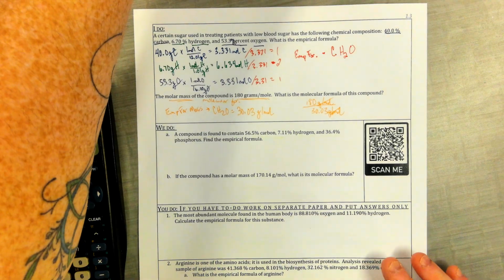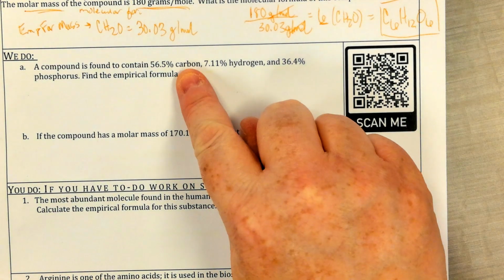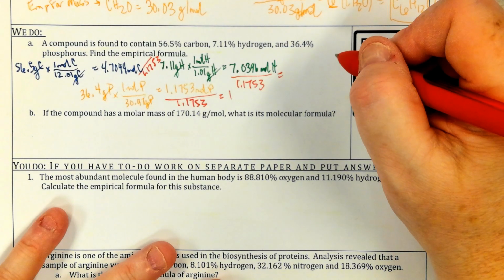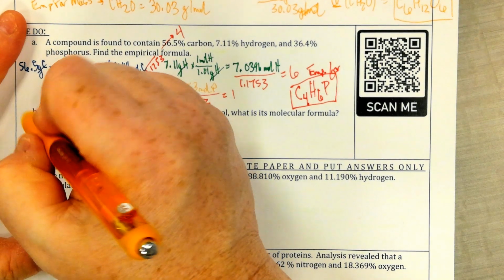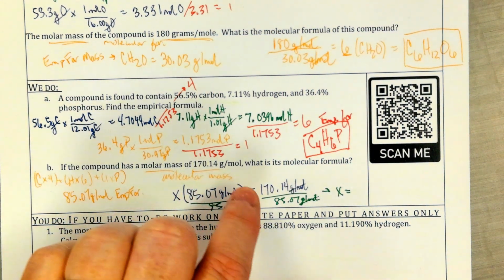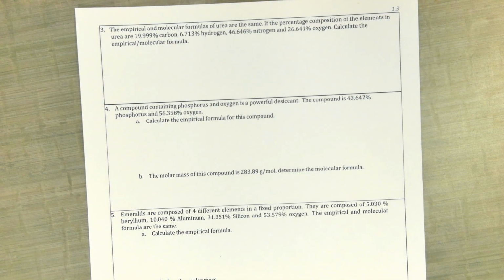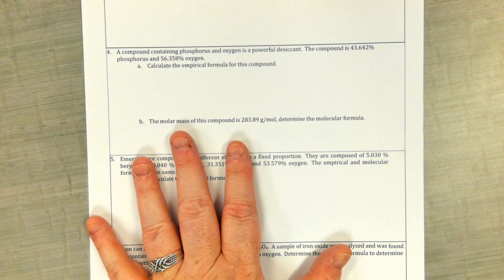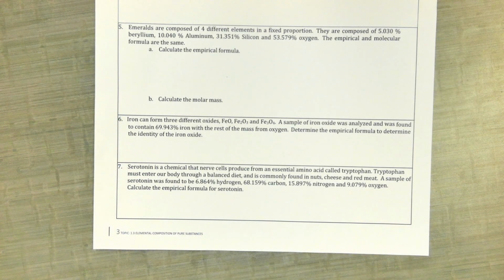1.3 Elemental Composition of Pure Substance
AP Chemistry review of I Do and We Do problems and review of rest of empirical and molecular practice problems.